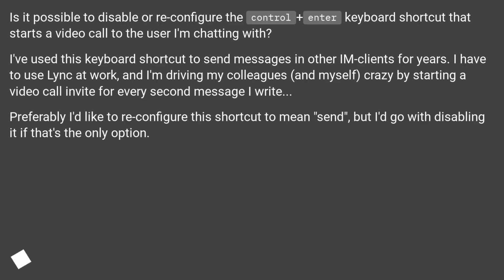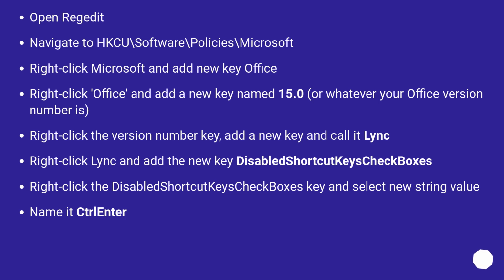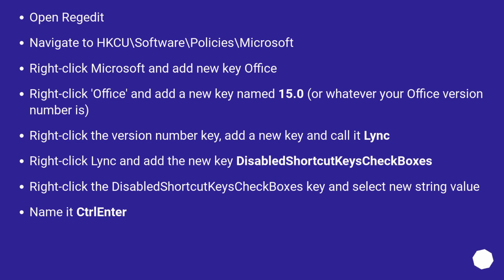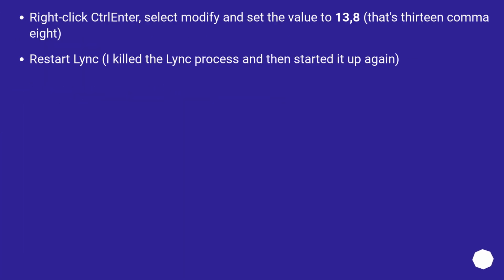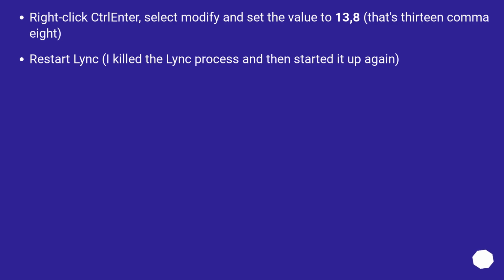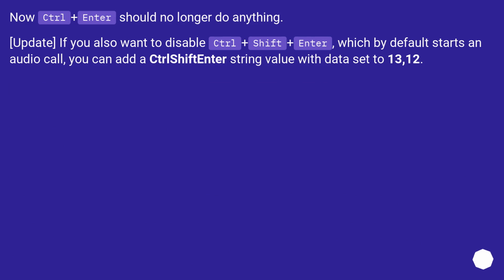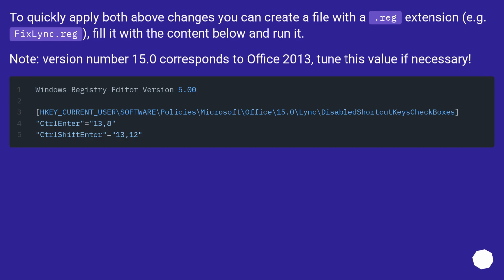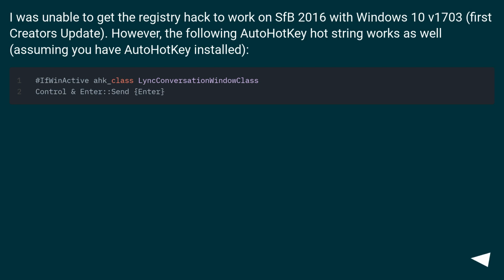Disable control+enter when typing a message in Lync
Chapters
00:00 Question
00:42 Accepted answer (Score 55)
02:55 Answer 2 (Score 8)
03:20 Thank you